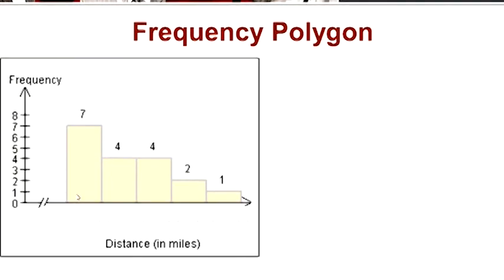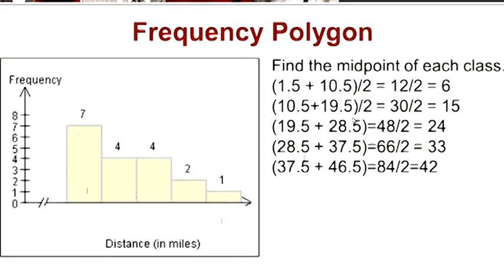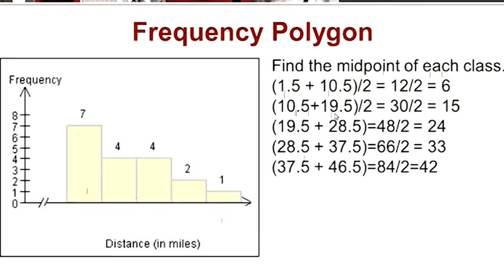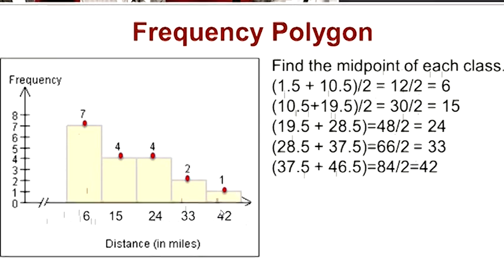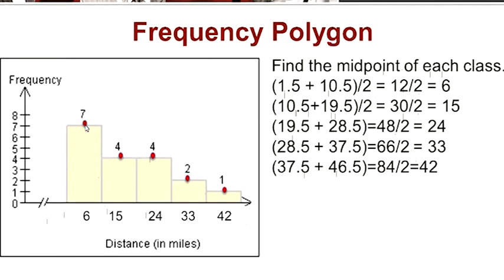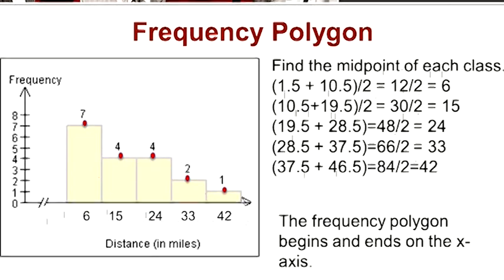2 Frequency Polygons